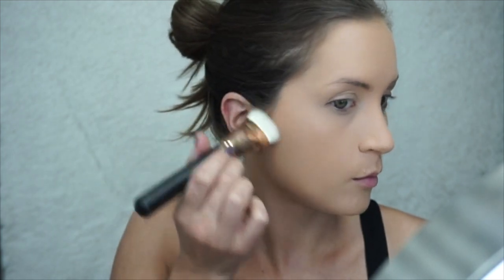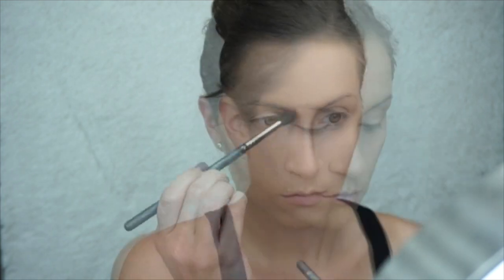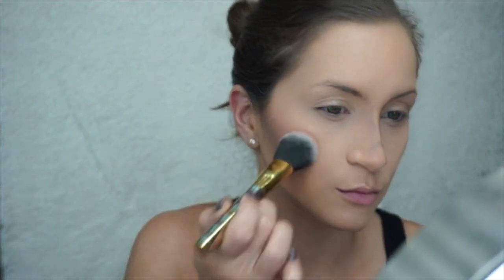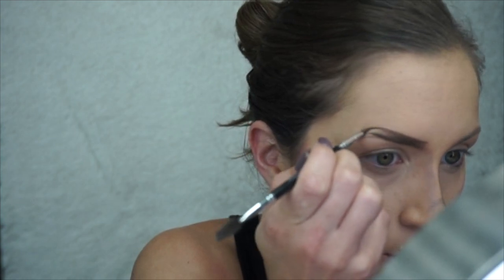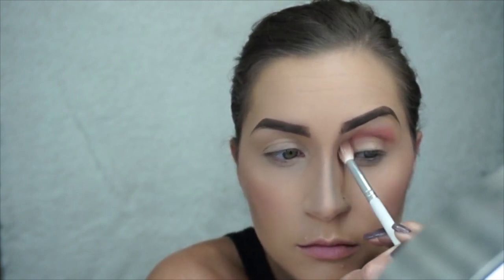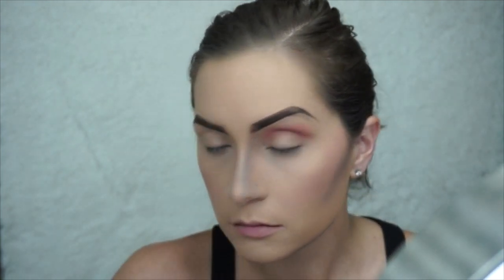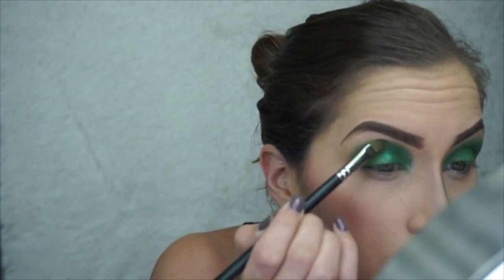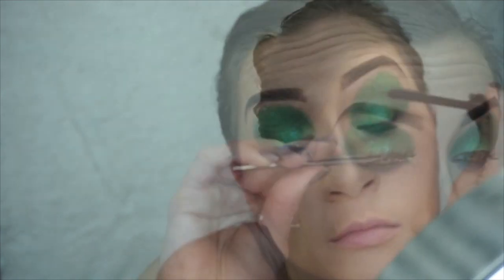Cruella De Vil | 13 Days of Halloween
Hey y'all! I decided to do a part glam, part cartoon version of Cruella. My glam inspiration came from Lusterlux (Katy). That was her costume for Desi Perkin's Halloween party.

Can y'all believe there are only 2 more days left of 13 Days of Halloween?!?!?